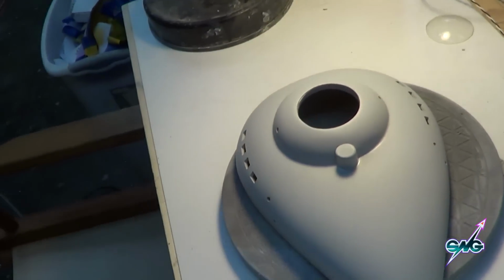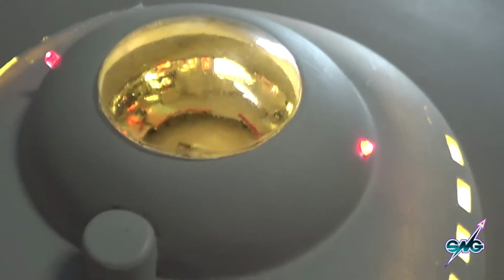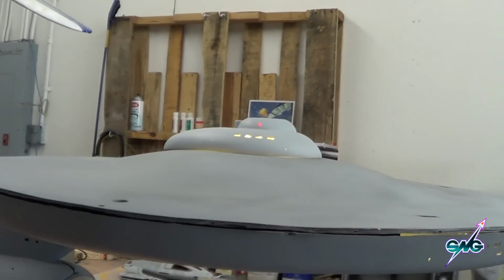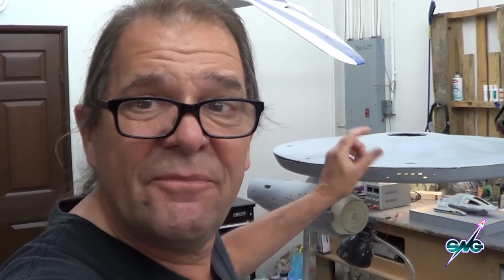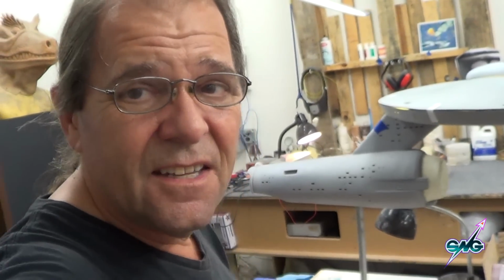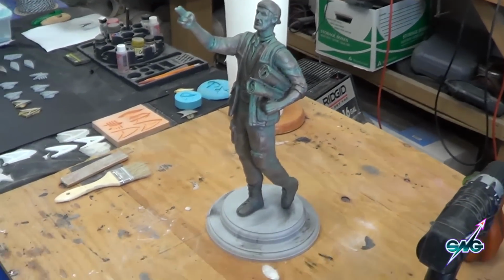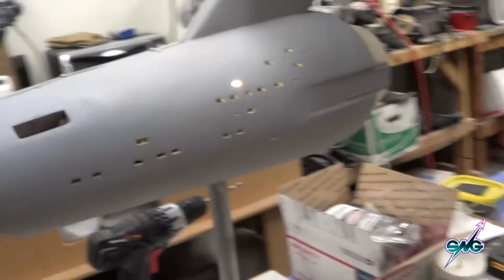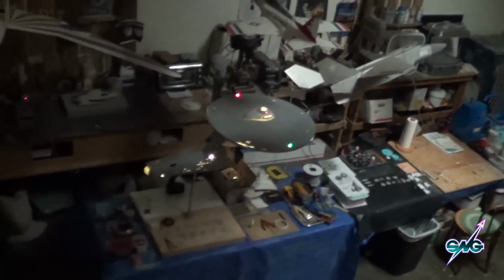SngExperience51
More work on the big 66 inch Enterprise. Lets make a Cochran Statues and more in this weekes SNG Studio update.